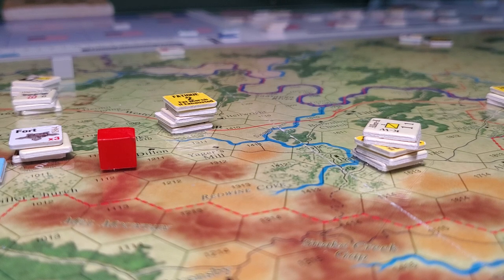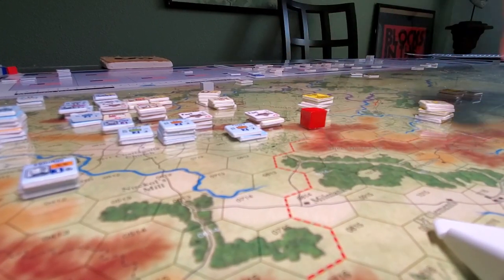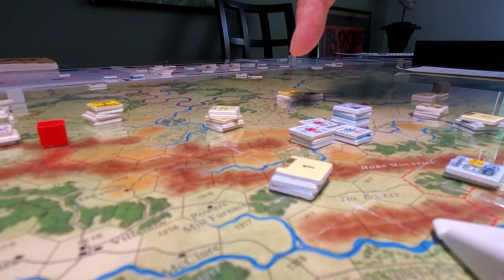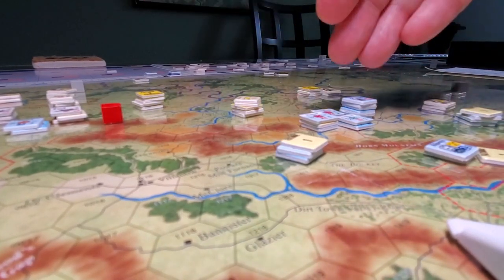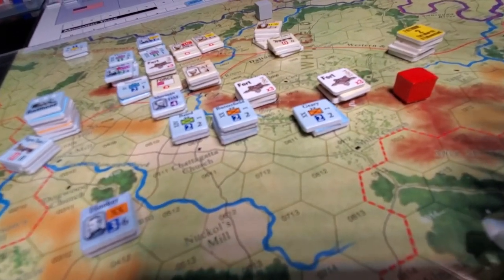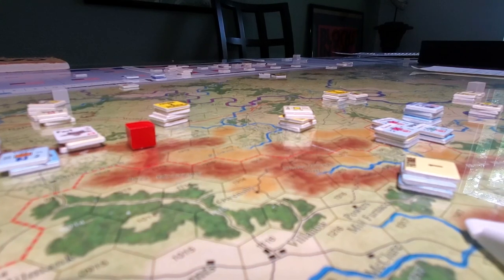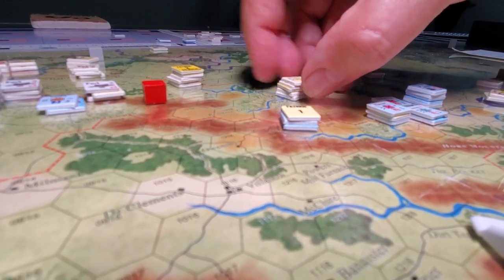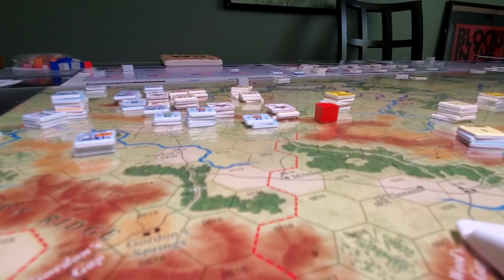GCACW: Atlanta is Ours /2